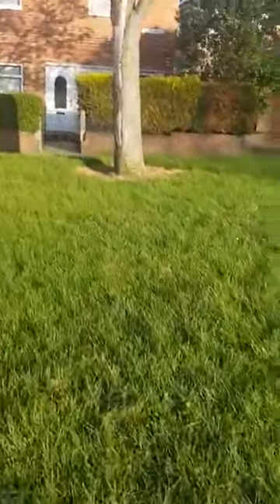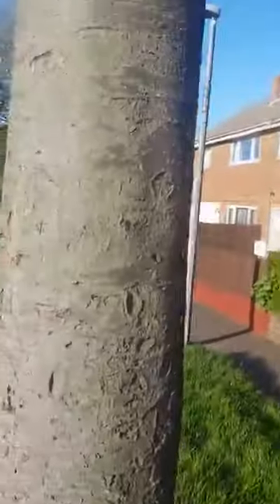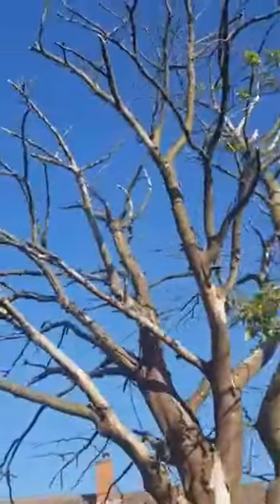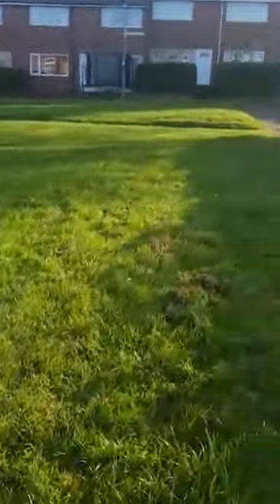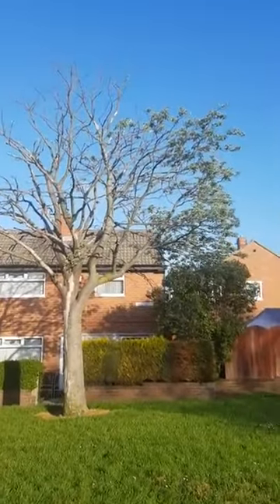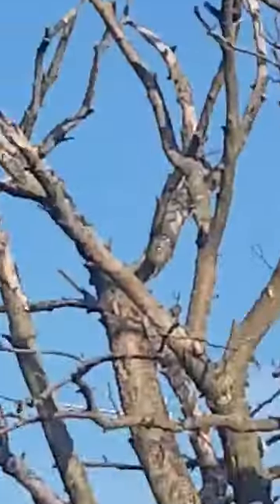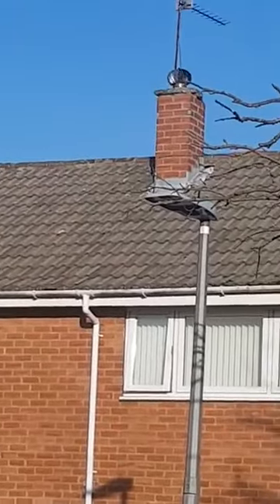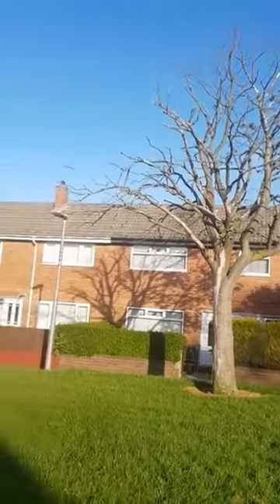problem of 5G end of time